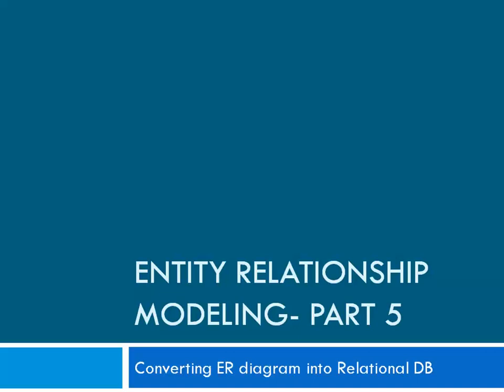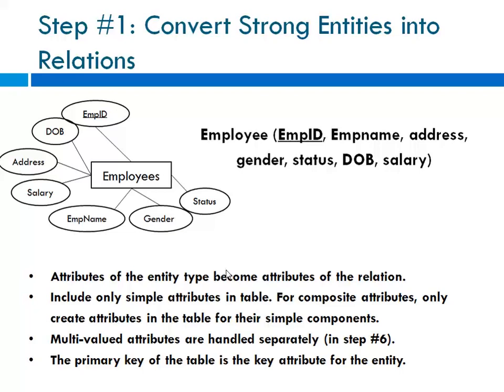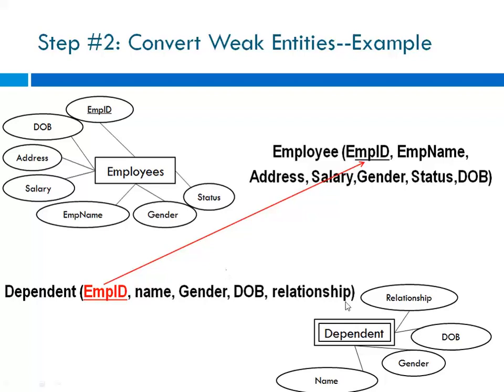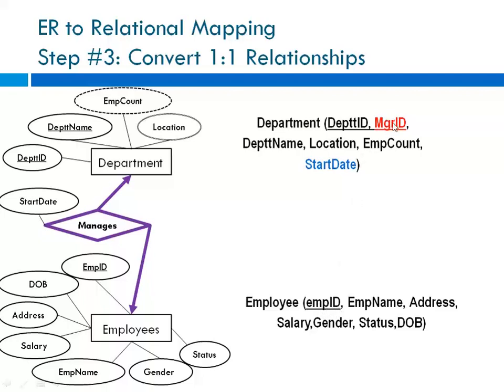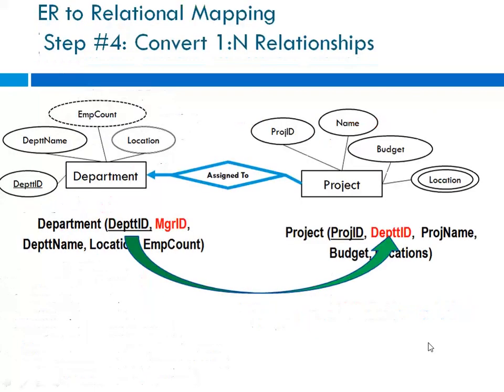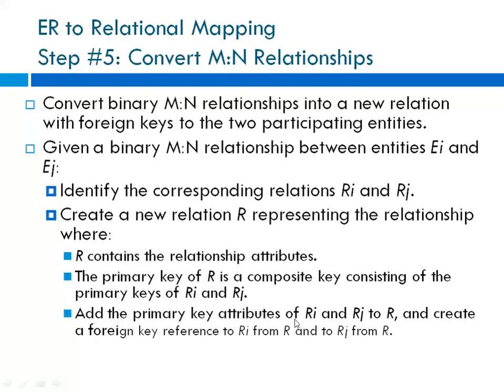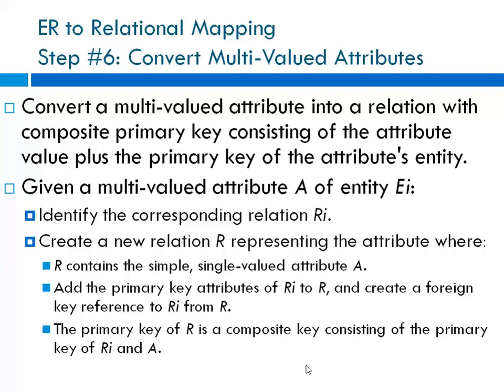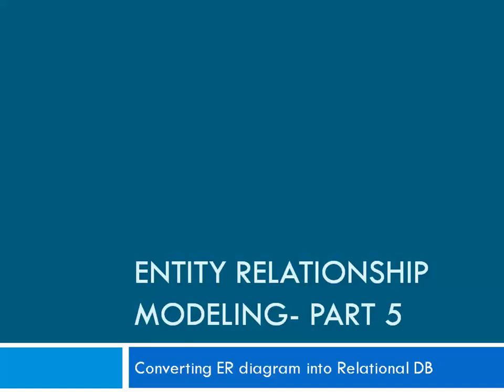ER Modeling Part-5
In this video lecture you will learn about converting an Entity-Relationship Diagram into a Relationship Database.